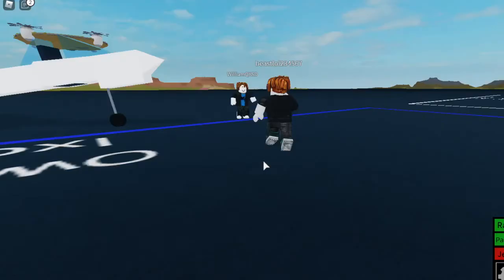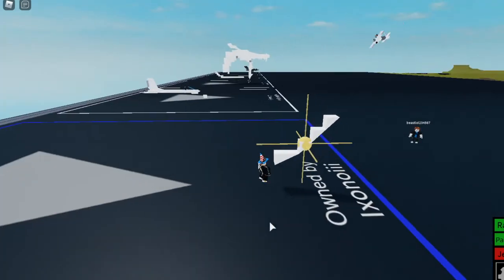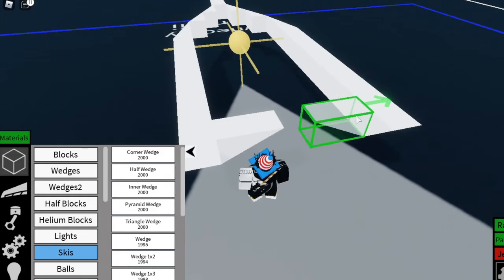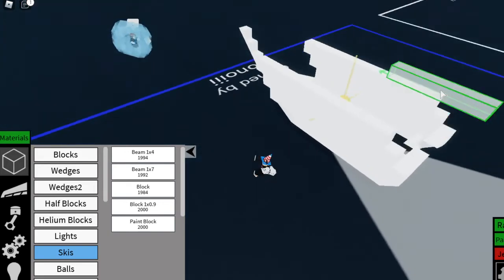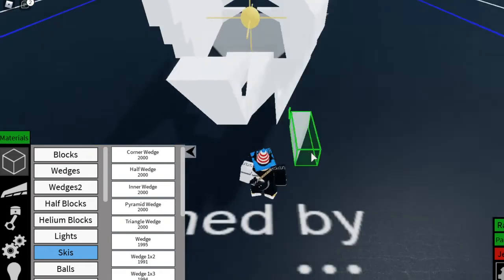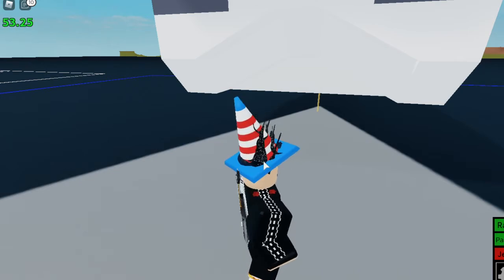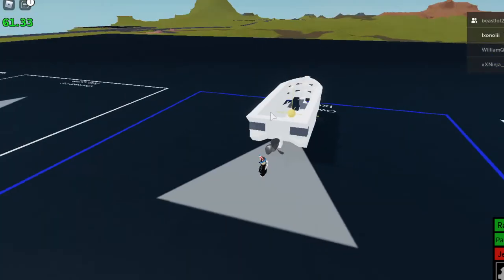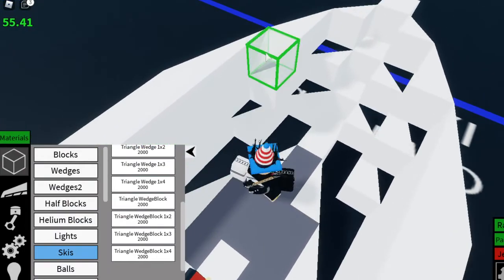Plane crazy Speed boat tutorial (ROBLOX)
I enjoyed making this vid!  comment for tutorials that i showed!

comment what I should do next!!!